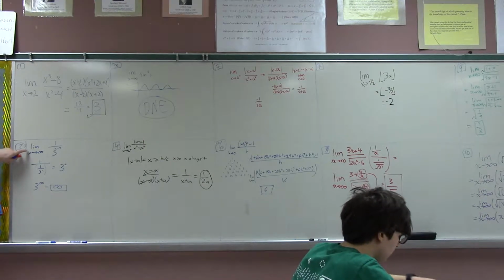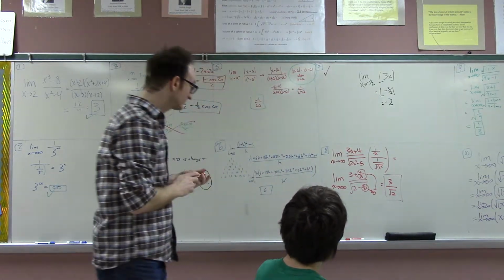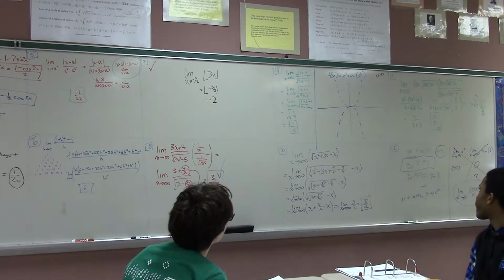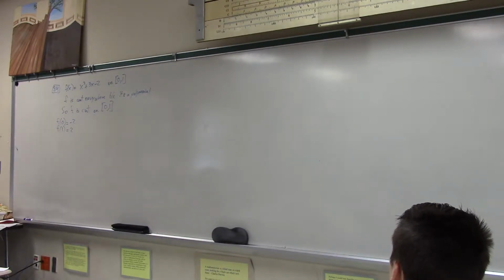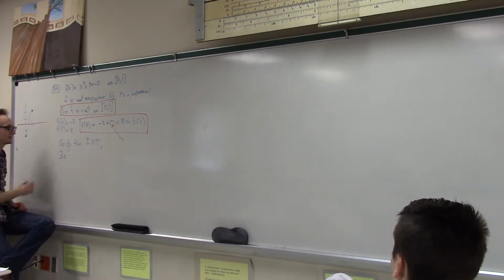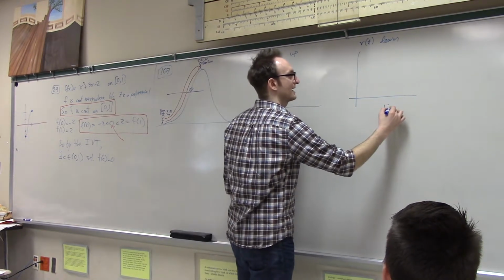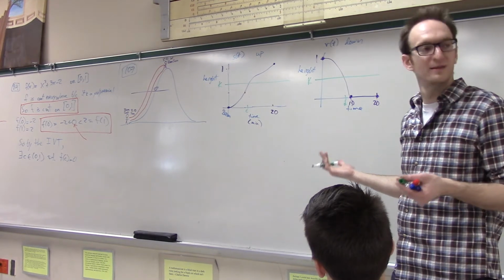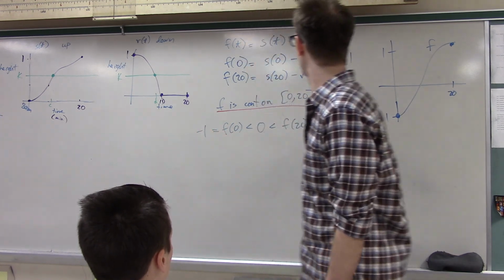Analysis 1A - Rose - Lecture #6 - Asymptotes - Part 1 of 3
Analysis 1A - Rose - Lecture #6 - Asymptotes - MBHS - 2/05/15 - Part 1 of 3